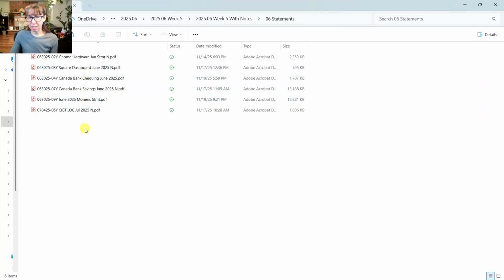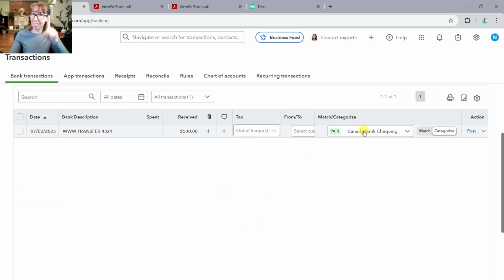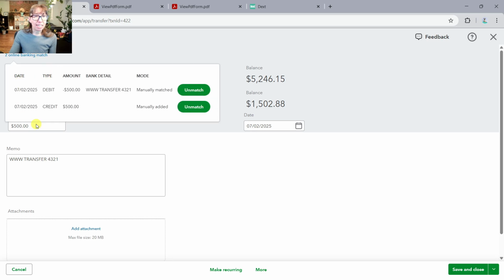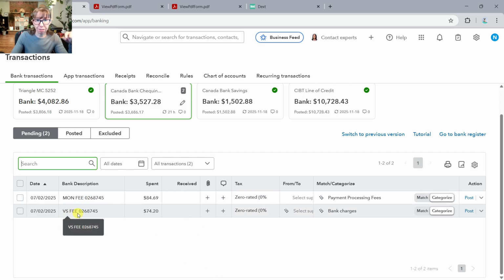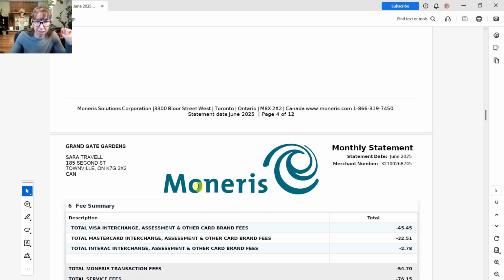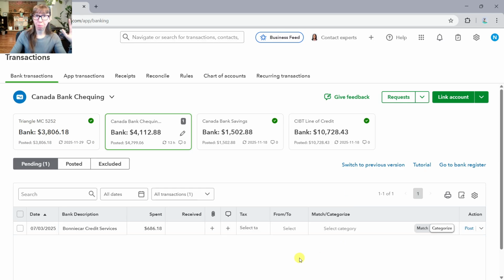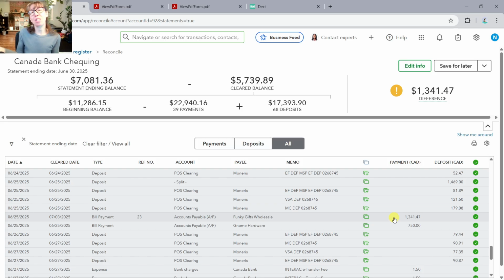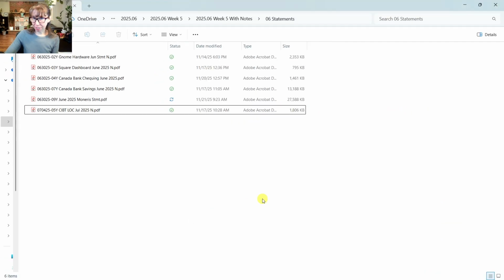Grand Gate Gardens Case Study Video #31: June Wk5 -Bank Feeds & Reconciliations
June Week #5 is split into 11 separate videos.  This 8th video covers the bank feeds and reconciliations.

This video covers the Bank Feeds and Bank Statements in the Statements folder for June 29th to July 5th 2025.  It covers why we clear the credit card and savings accounts first,  how the QBO "Pair" options works in QBO, and how it may not work under certain conditions, how the bank reconciliation screen in QBO sometimes checks off the wrong transactions and how to see them, and much more!

0:00:00 Beginning
0:00:37 Clearing the Triangle MCard Bank Feed
0:01:57 Clearing the CIBT Line of Credit Bank Feed
0:03:46 Clearing the Canada Bank Savings Bank Feed
0:05:34 QBO's "Pair" action on the Bank Feed screen, and how it doesn't always show, and illustrating how clearing the smaller accounts before the operating account helps the efficiency and accuracy of the bank feed.
0:13:07 Clearing the Canada Bank Chequing Bank Feed
0:13:38 Posting all of the lined up rules with one click
0:15:05 E-transfer sent $1,236.86 Chocoholics Nomnominous
0:17:17 Cheque 004 $3,390 July 2nd Lonely Single on the bank feed
0:18:55 VS FEE 0268745 July 2nd Lonely Single on the bank feed
0:22:05 MON FEE 0268745 July 2nd Lonely Single on the bank feed
0:22:22 There may be GST/HST on the Moneris Fee
0:23:32 Looking on the Moneris Statement to see if there is HST on the July 2nd Fee
0:28:18 Bonnie Car Automotive $686.18 July 3rd Lonely Single on the bank feed
0:36:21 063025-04Y Canada Bank Chequing June 2025
0:35:34 Updating the Bank Reconciliation closing balance and date
0:36:56 My Bank Reconciliation is out $1,341.47
0:38:14 Solving Bank Reconciliation Differences: When the Cleared Date is after the Statement Date, but QBO still checks it off as cleared!  QBO Brain Fart!
0:41:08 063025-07Y Canada Bank Savings June 2025
0:41:19 Why to always reconciled all banks, even the ones with little or not activity
0:42:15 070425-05Y CIBT LOC Jul 2025
0:43:25 How to attach the PDF statements to the QBO Reconciliation if they are not brought in by QBO